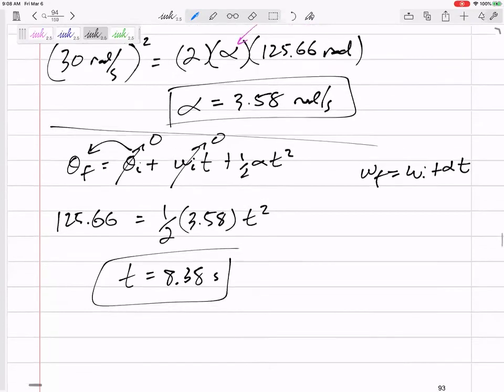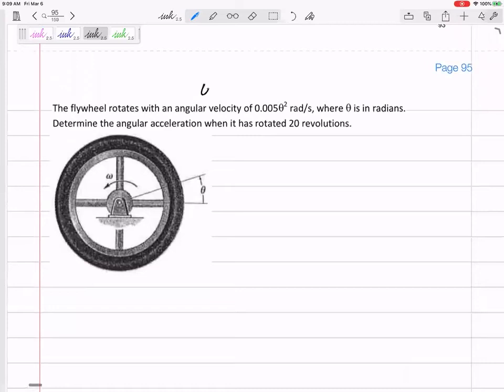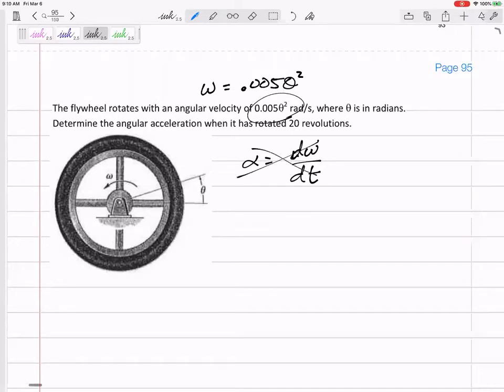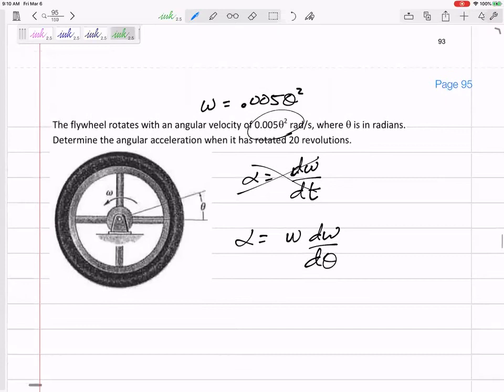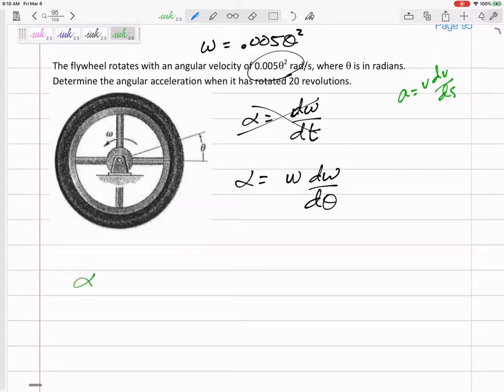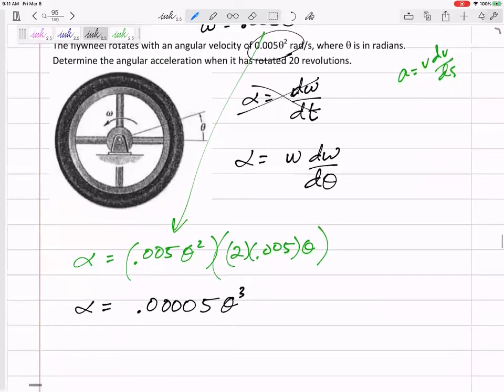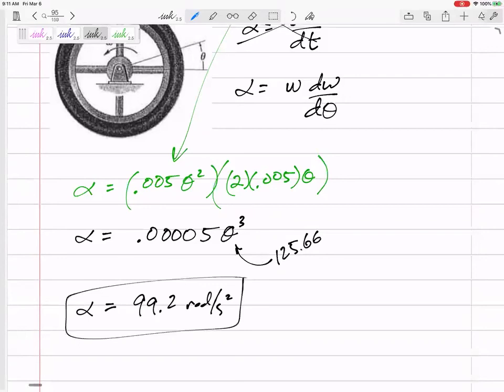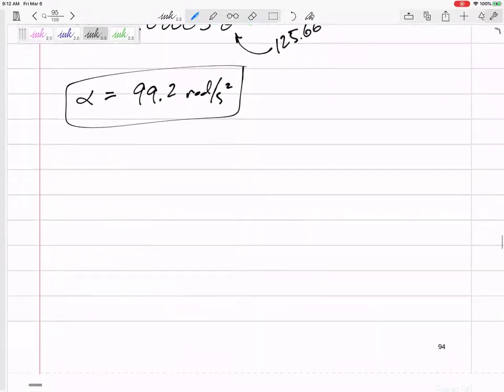Dynamics - Angular motion example 2